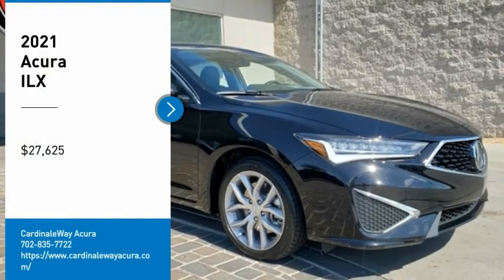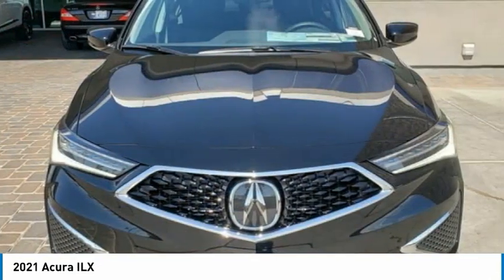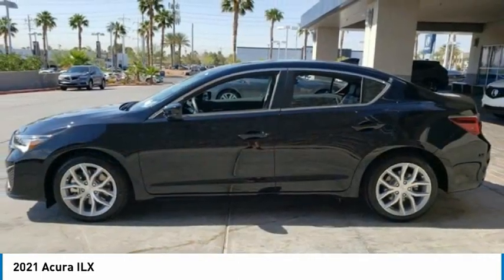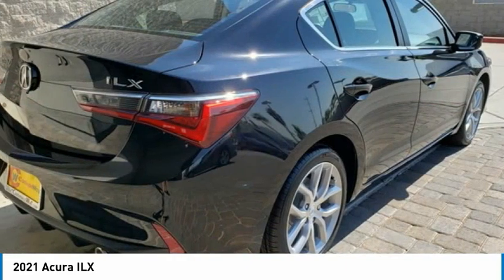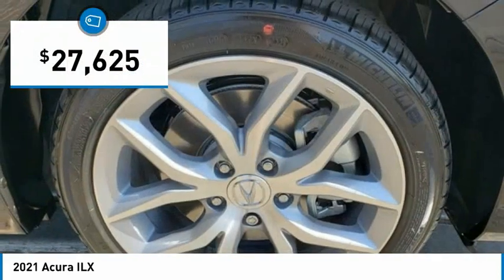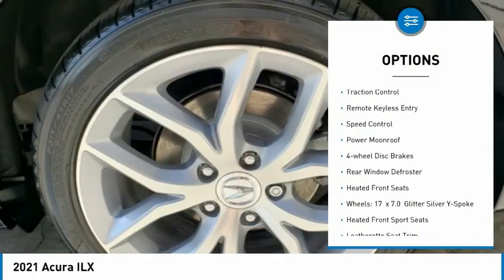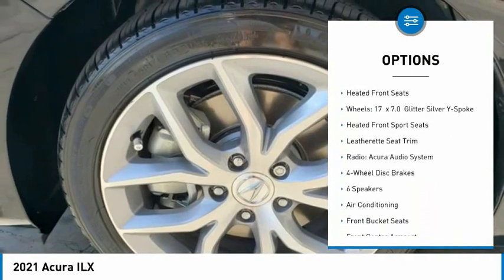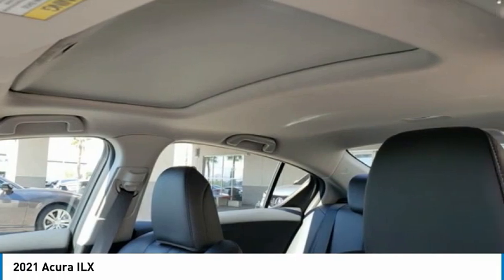2021 Acura ILX FOR SALE in Las Vegas, NV AM464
CardinaleWay Acura
7000 West Sahara Ave

24/34 City/Highway MPG     Vehicle price and availability are subject to change without notice.